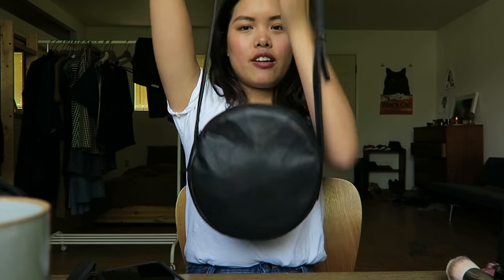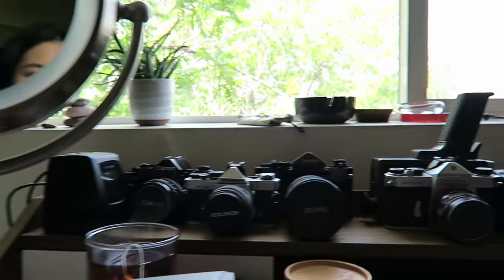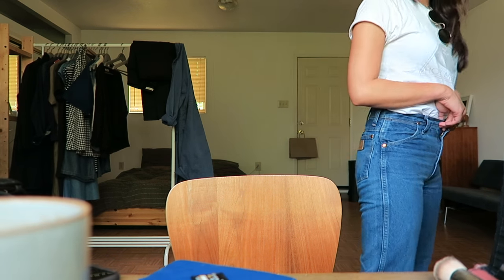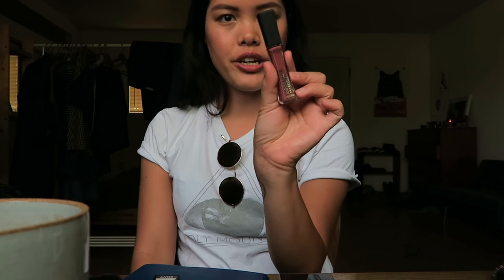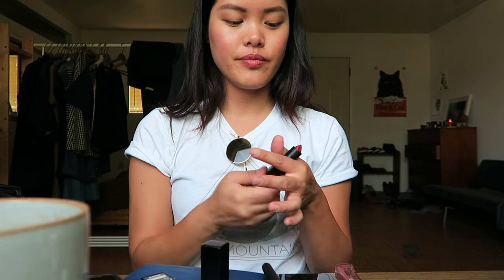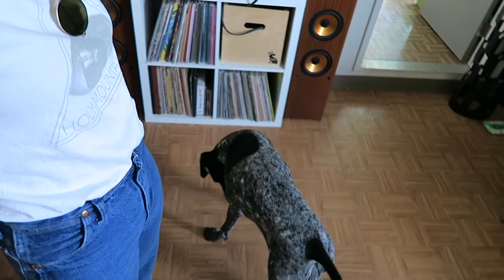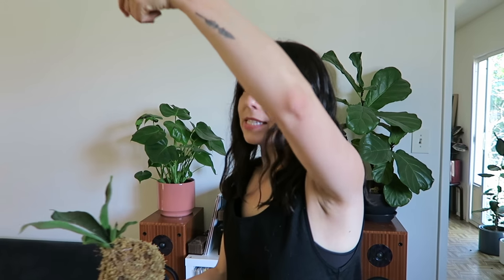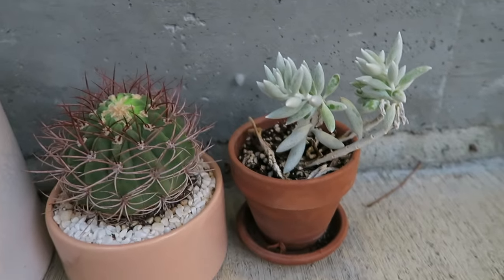Vlog No. 10 | Haul + Giveaway [Closed]